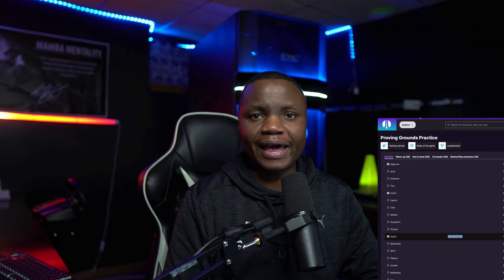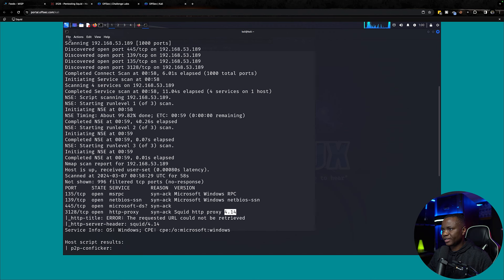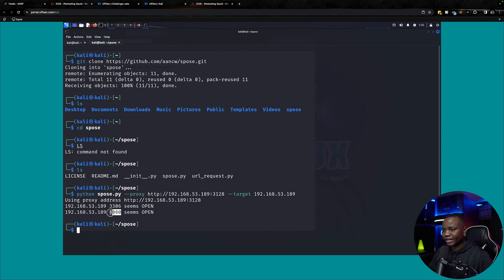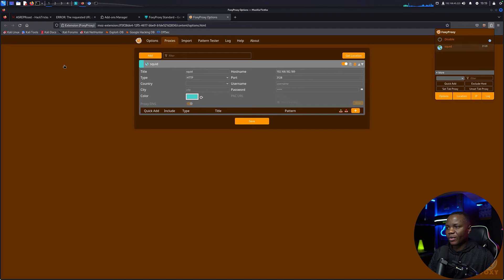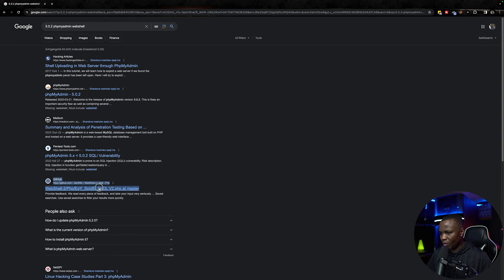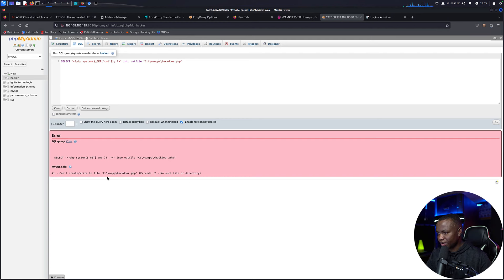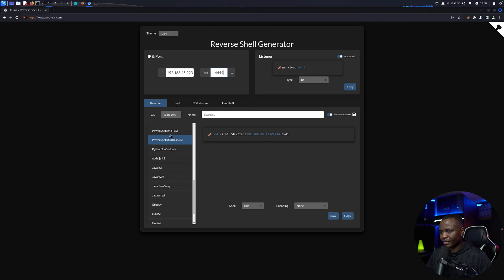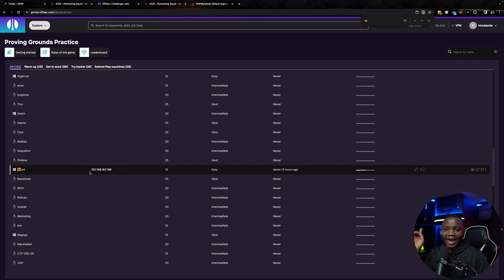How To Enumerate and Use Squid Proxy | Squid, Offsec Proving Grounds Walkthrough, OSCP Prep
Lets learn about how to pentest proxies, and identify how they can be leveraged for pivoting and subsequently how we can protect them.

Great for beginners and those going for certifications such as the OSCP, PNPT etc.